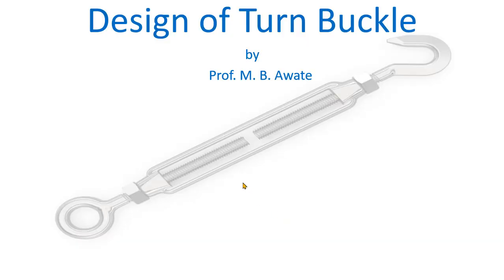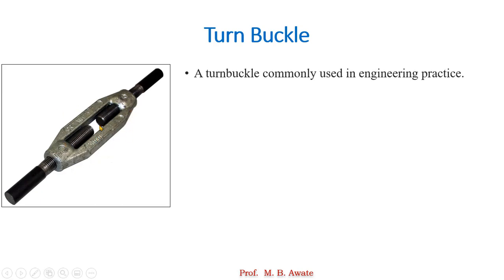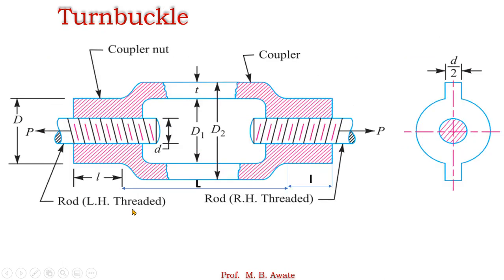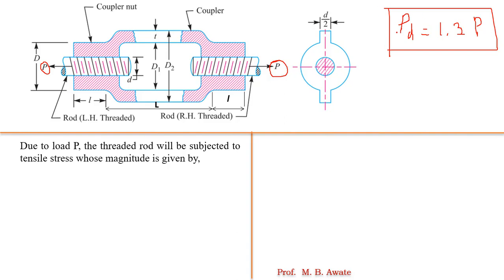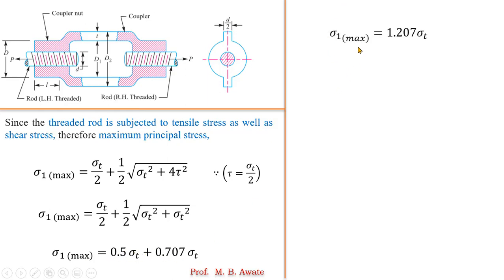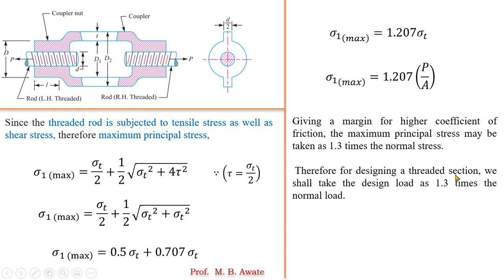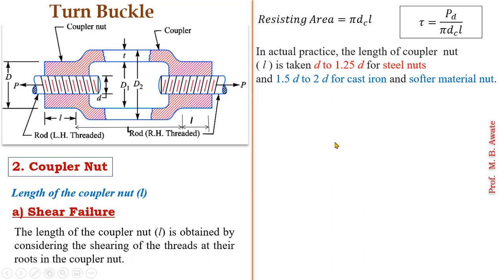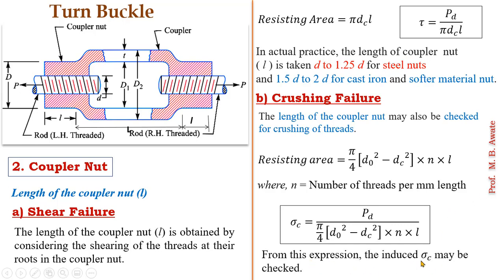Design of Turnbuckle | Design against static loads | Machine Design-I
This video explains "Design of Turnbuckle" in simple way.